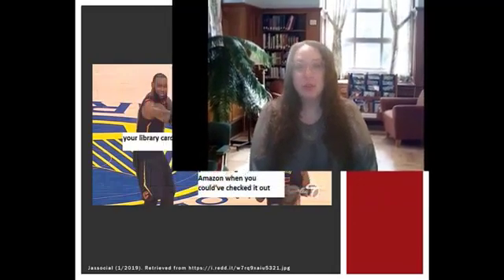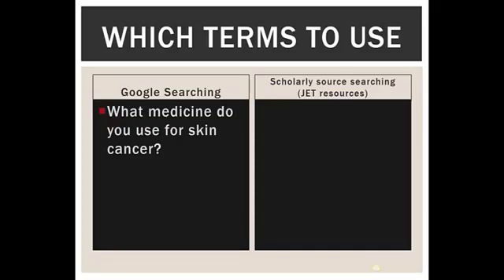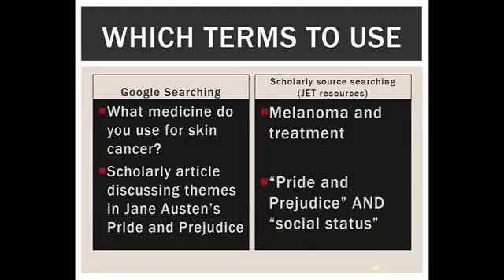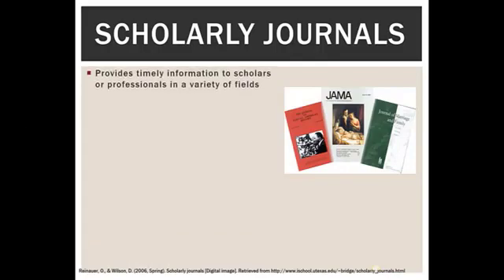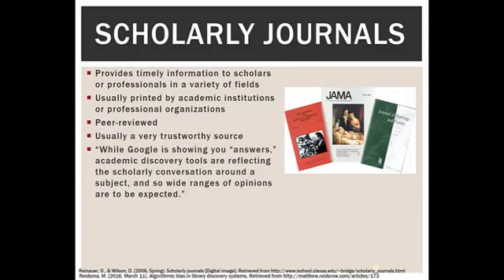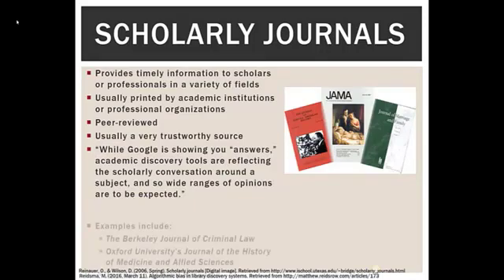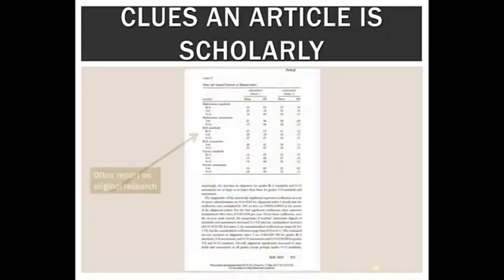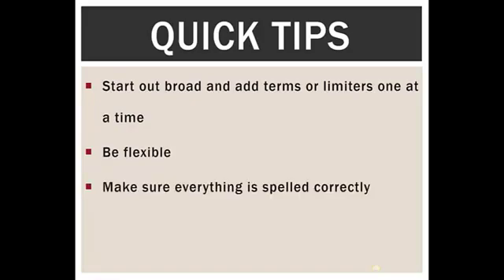Scholarly Searching Basics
Join Susan Bloom as she goes over the differences between searching in Google and scholarly resources.